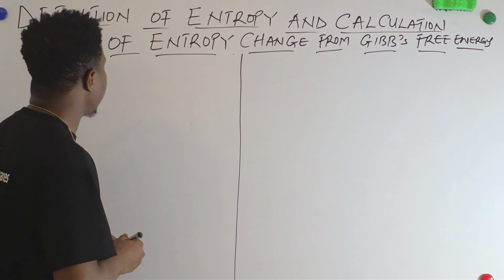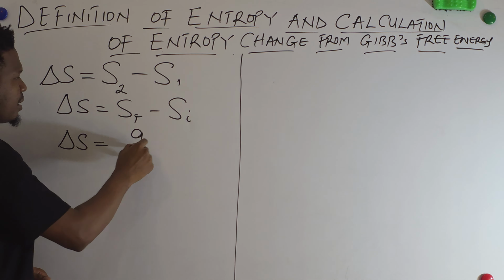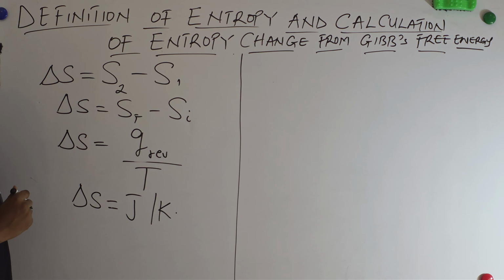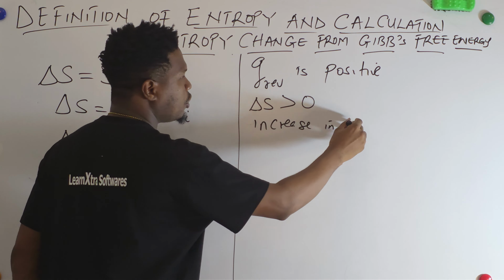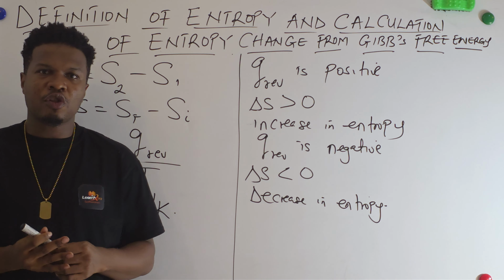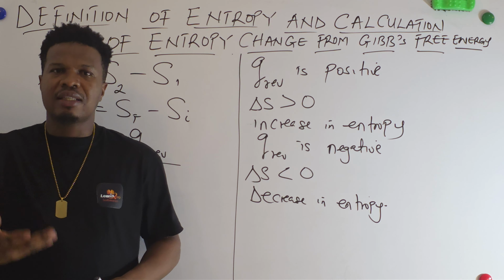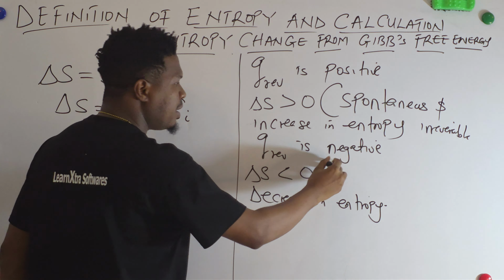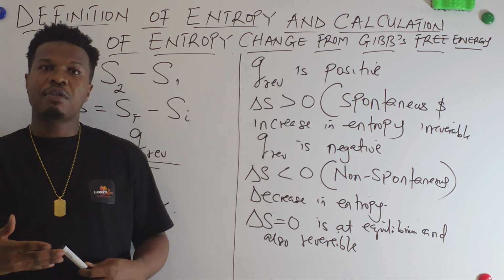DEFINITION OF ENTROPY